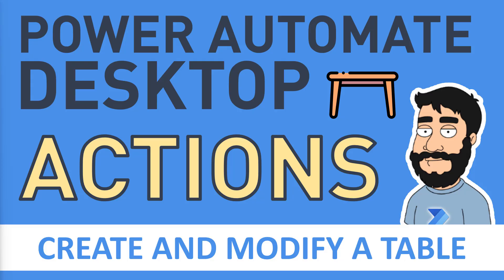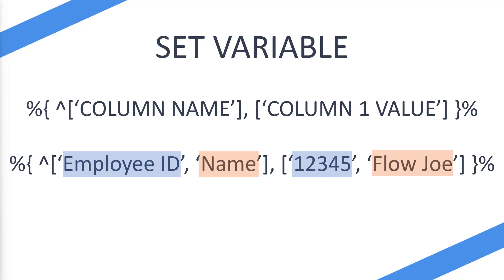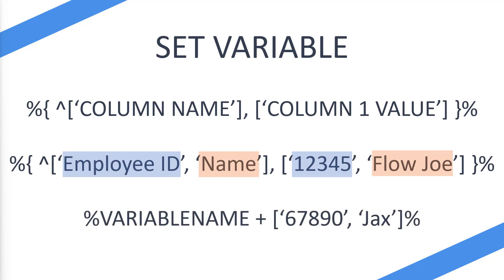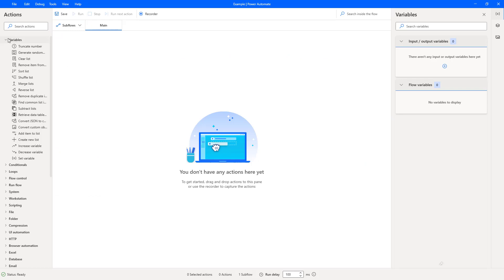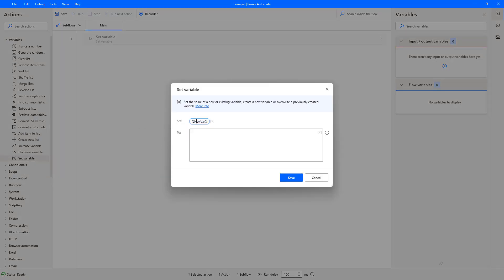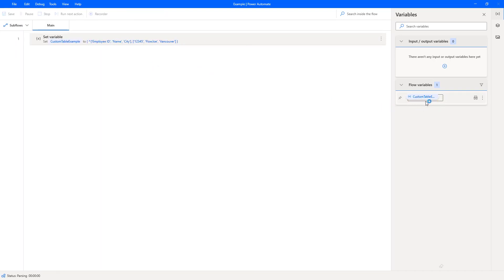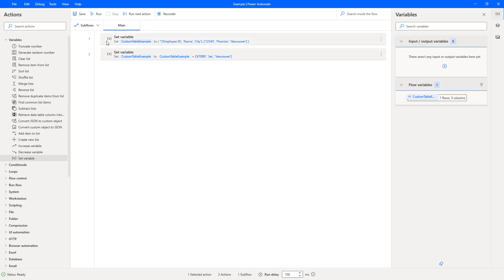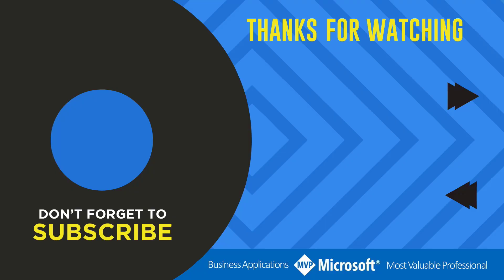Create and Modify a Table | Power Automate Desktop Actions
This video will will explain how to create and modify tables using the set variable action on Power Automate Desktop.

Chapters:
0:00 Intro
0:11 About
0:21 What is it?
3:37 Overview of the Action - Create a Table
5:05 Overview of the Action - Update a Table
6:11 Create Table Demo
9:30 Update Table Demo (Add a new row)